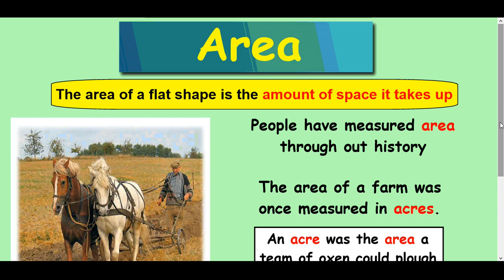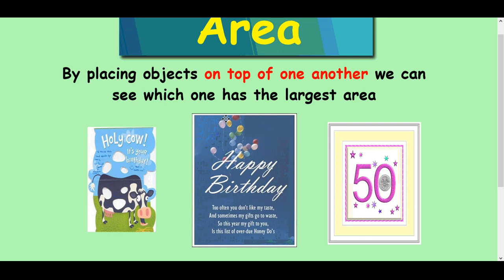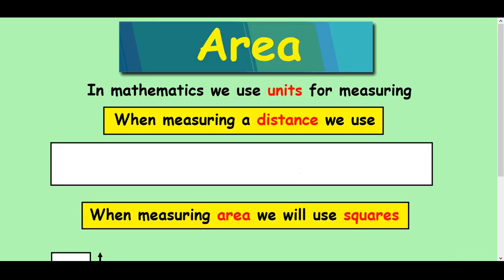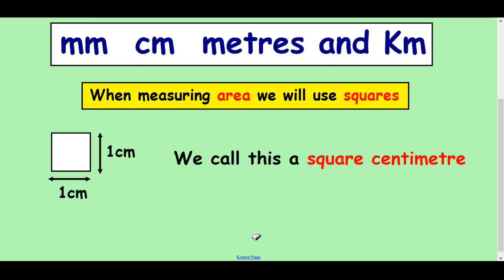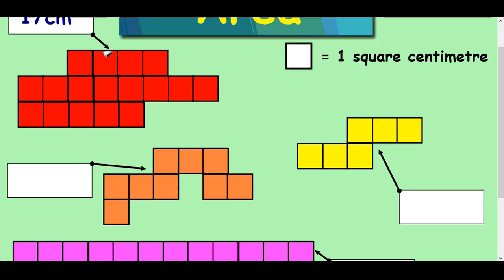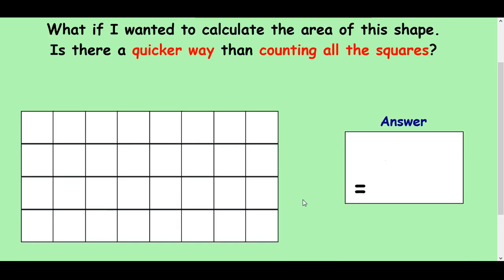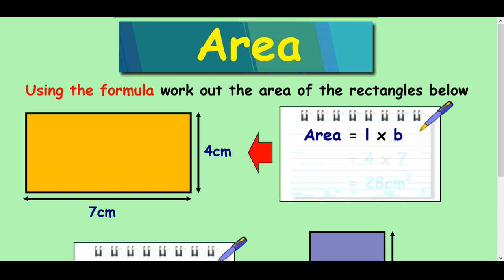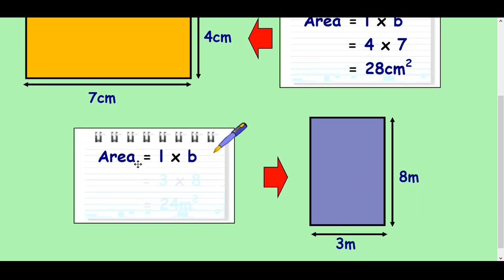Perimeter/Area - Calculating the Area of a rectangle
A lesson that shows you how to calculate the area of basic shapes but mainly focusing on rectangles